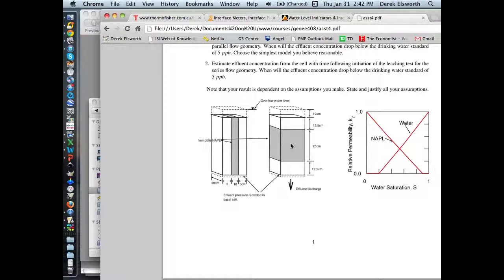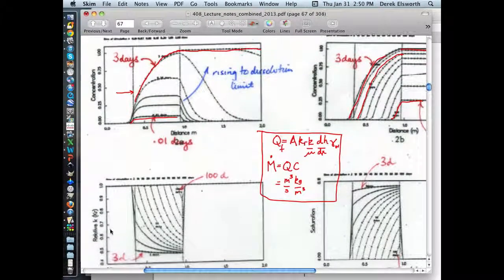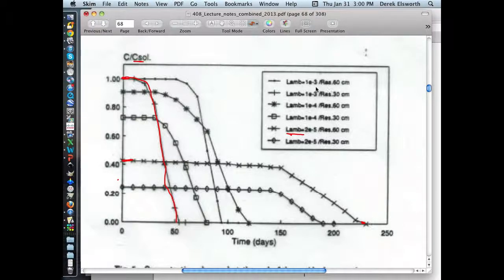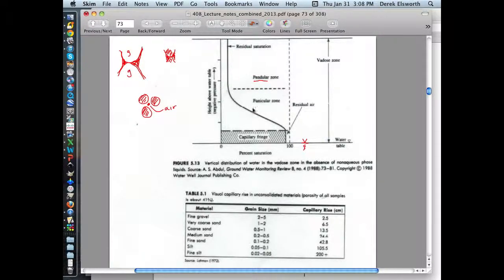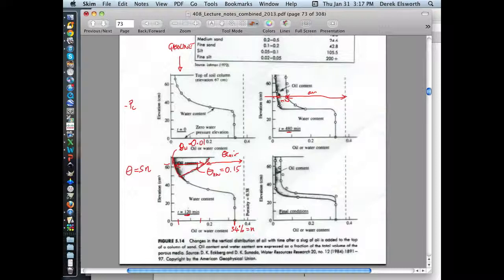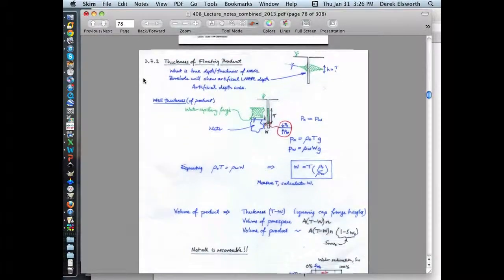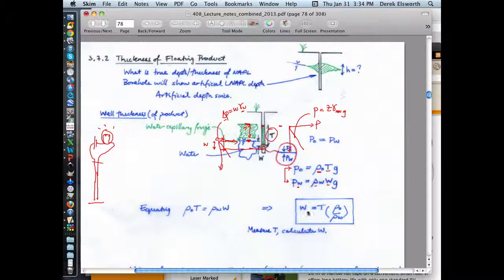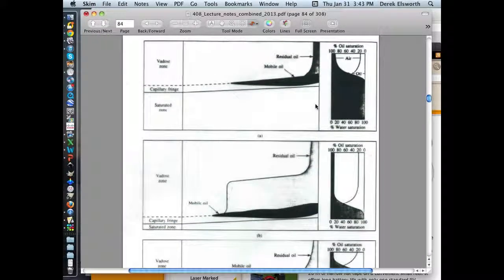2:6 Multiphase Flow - LNAPLs/DNAPLs, saturation with depth, monitoring